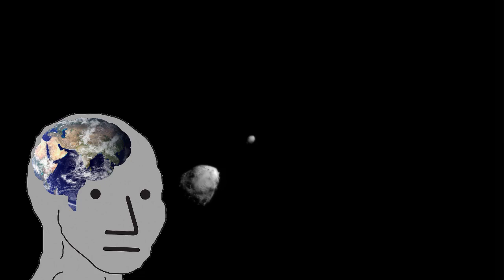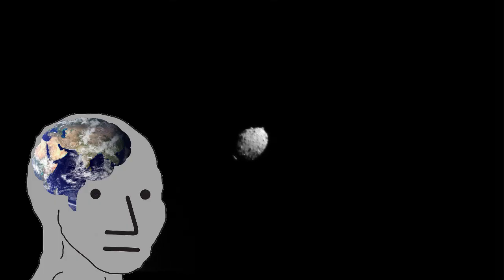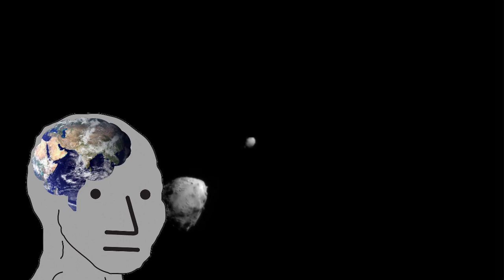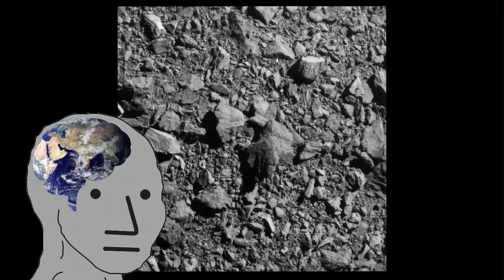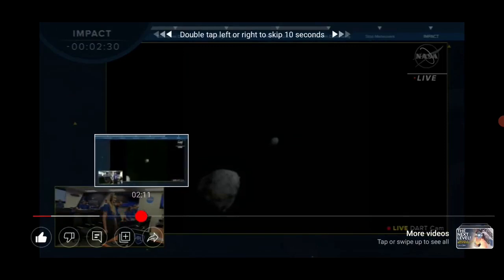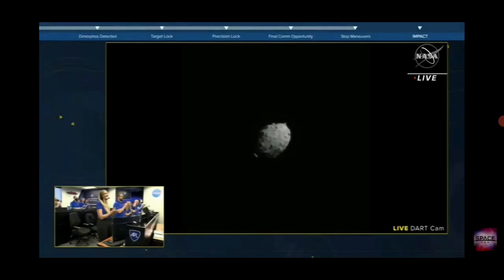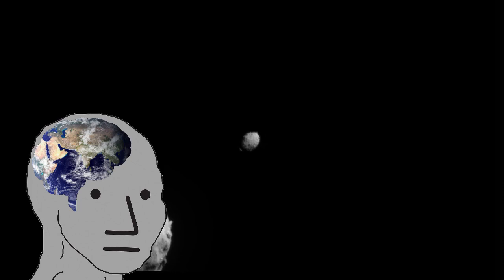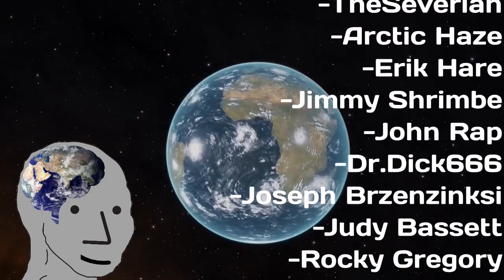LEO vs DART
I wonder if LEO knows where HE is at all times. Or isn't.